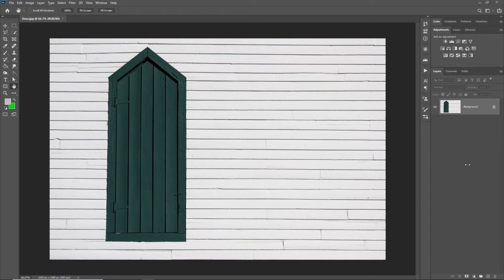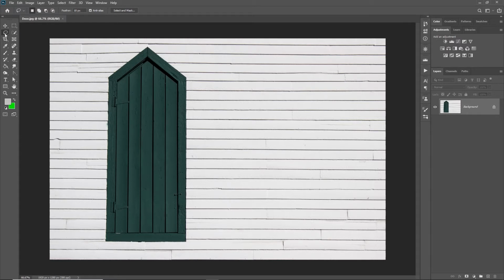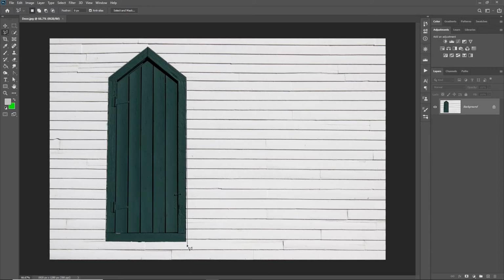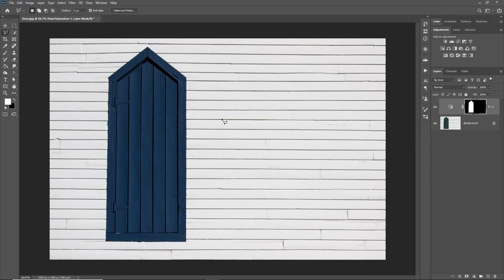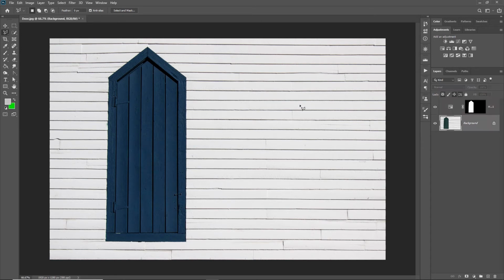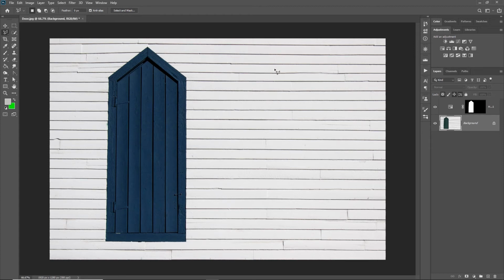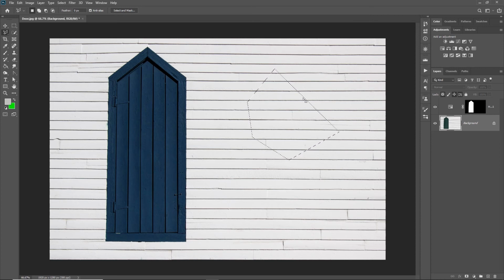How to use the polygon lasso tool in Photoshop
Find out how to use the Photoshop polygon lasso tool in our latest quick tips video with Adobe Certified Instructor, Andy Gardiner.